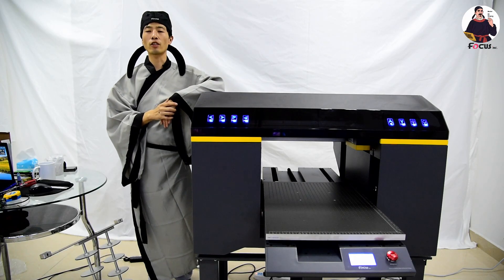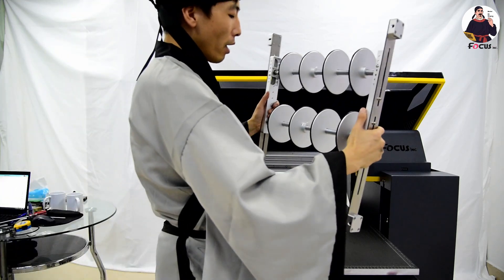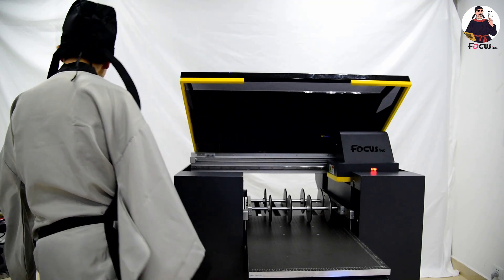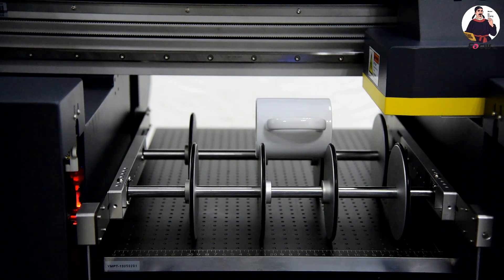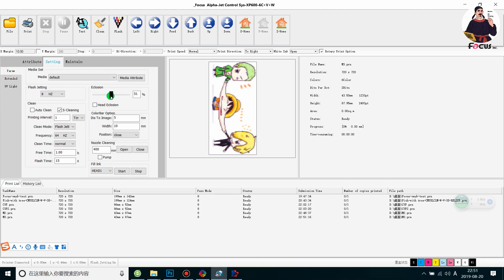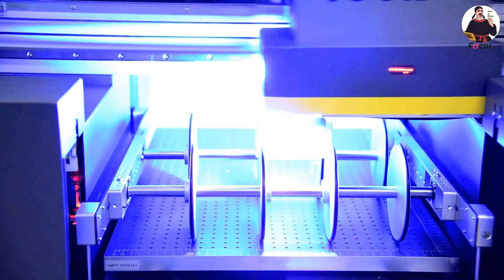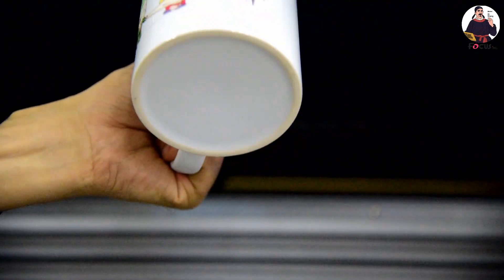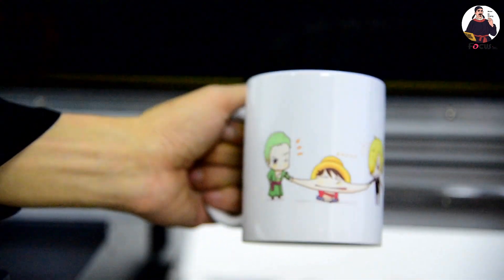22 Focus Alpha-Jet A2 UV printer Install the mug jig and print a mug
Focus Alpha-Jet A2 UV printer explaination for teaching you how to install the mug jig and print a mug. For nowadays, mug uses everywhere. A coffee shop need their own logo on their cups, people need different mugs in their family or in the office. How to print a special picture on your mug? This is interesting. Let FOCUS to teach you by our Alpha-jet A2 uv printer.